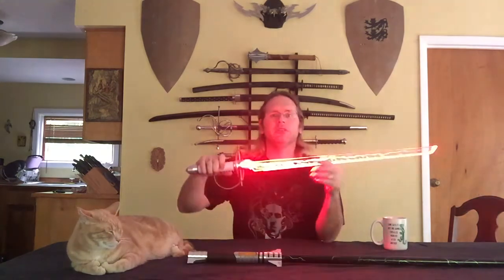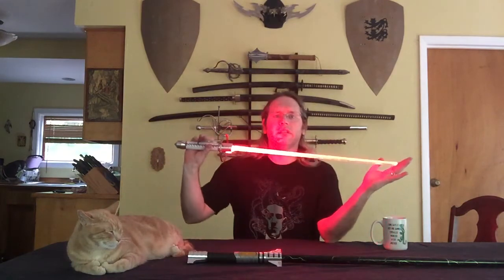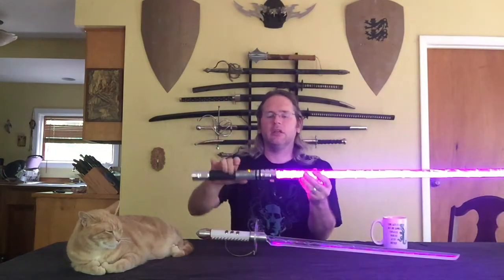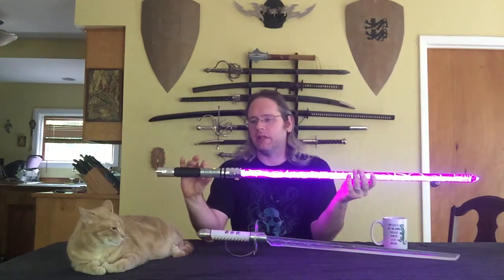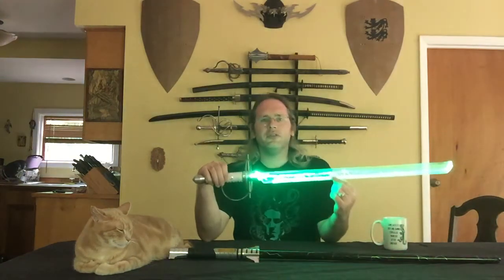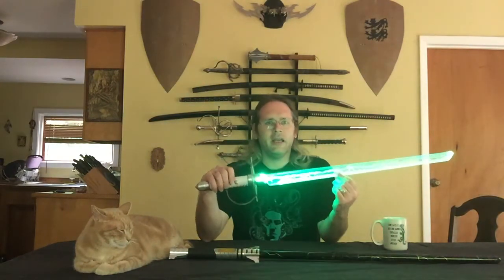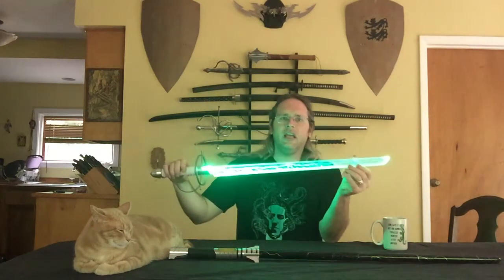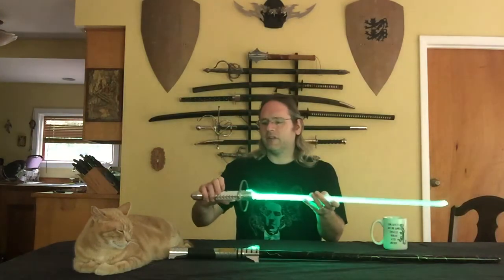Ripper Blades Facebook Coupon Promo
As it says in the video, the instructions are simple. Check back for upcoming reviews on sabers, tutorials, performances, still images, and other exclusive content.